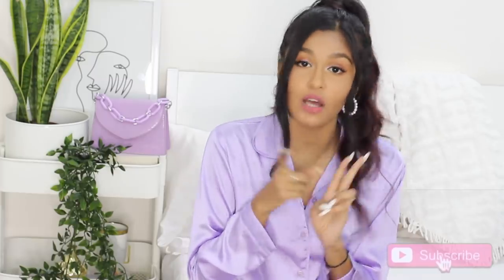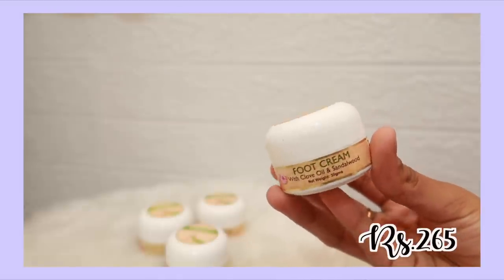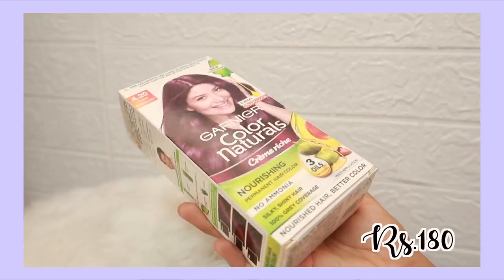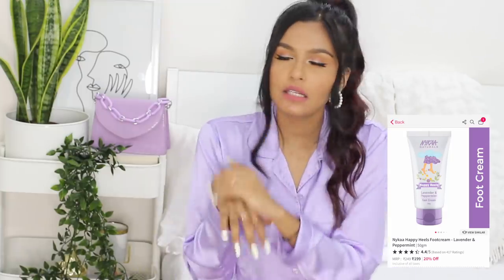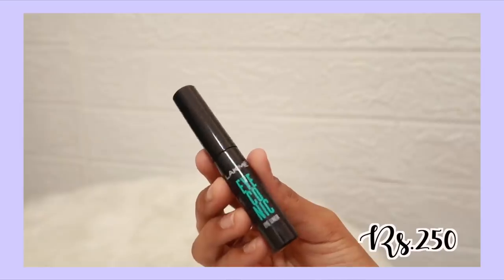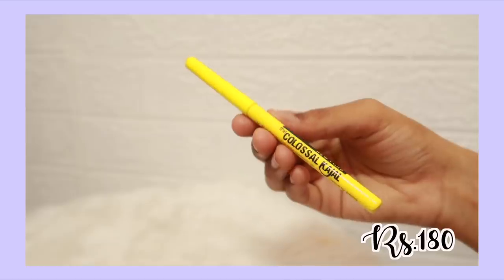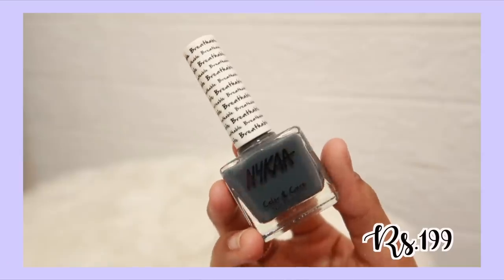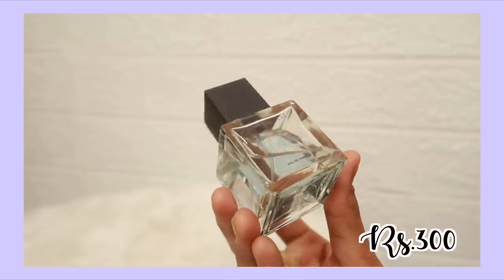My Top 30 FAVOURITE Products Under ₹300 / Cheap Products That Actually Works!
My Top 30 FAVOURITE Products Under Rs.300 / Cheap Products That Actually Works!

Artificial Nails

Kai Eyebrow razor

My Age: 23 years
The Camera I use: Canon 700D
Editing Software: Final Cut Pro